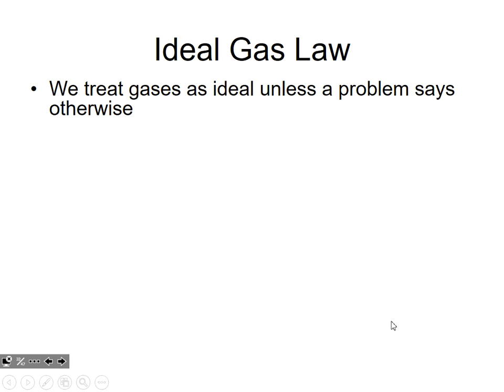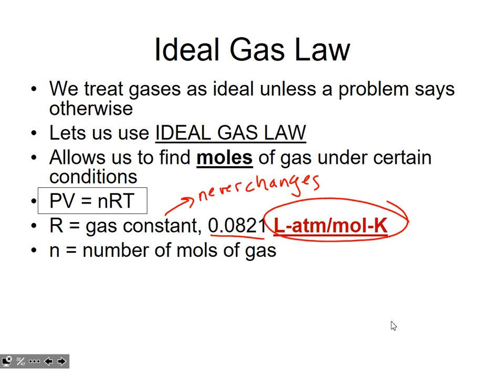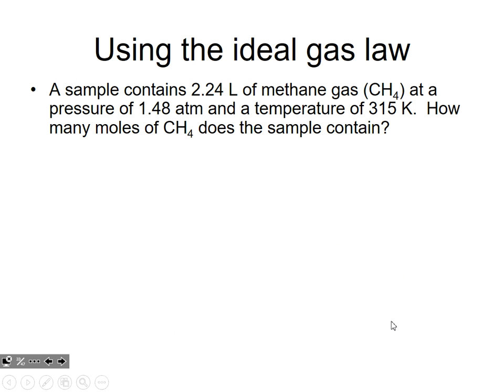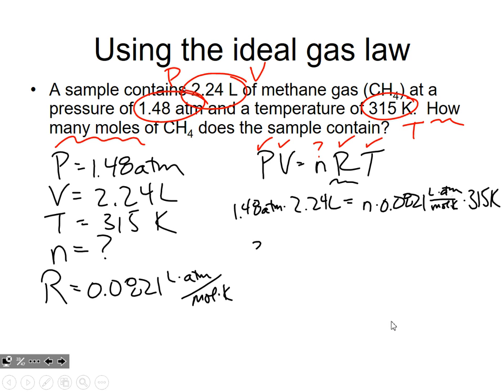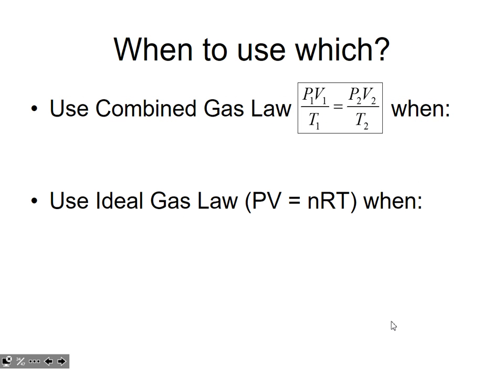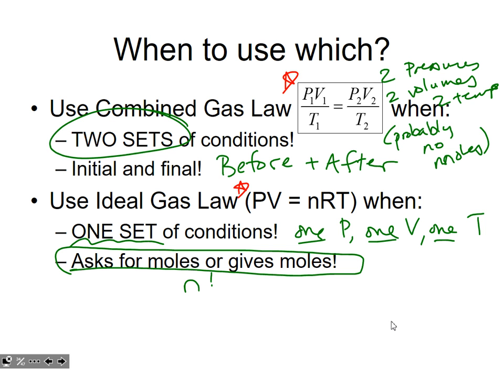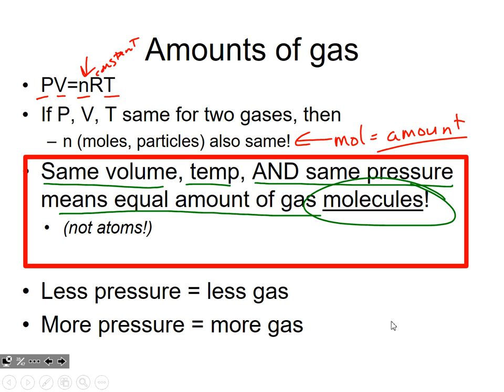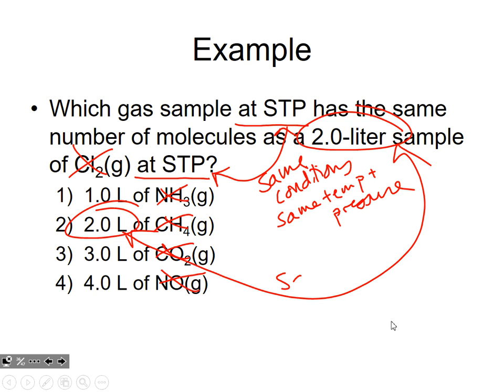Regents Chem Gases #4 Ideal Gas Law